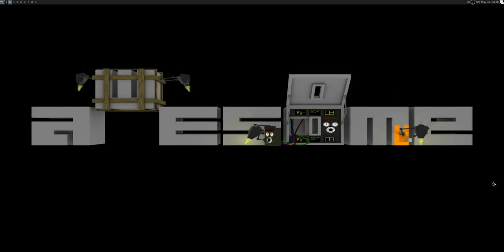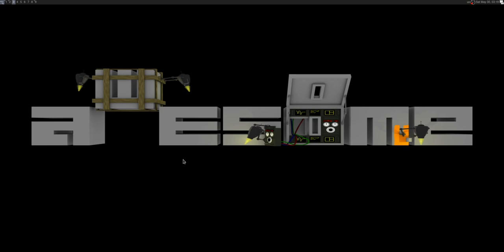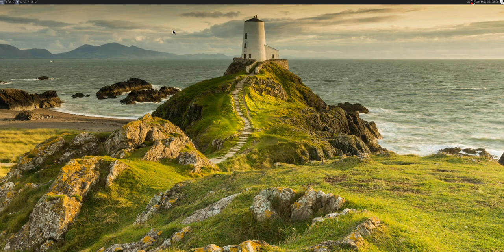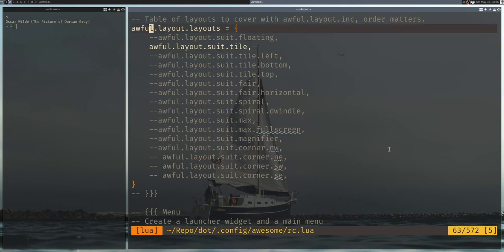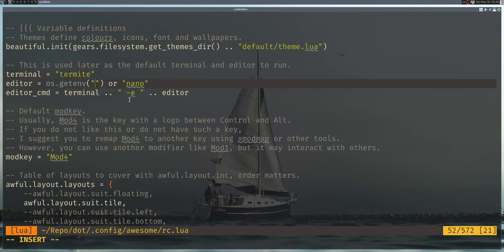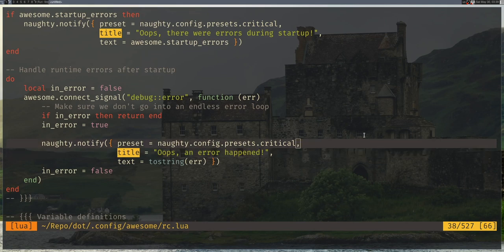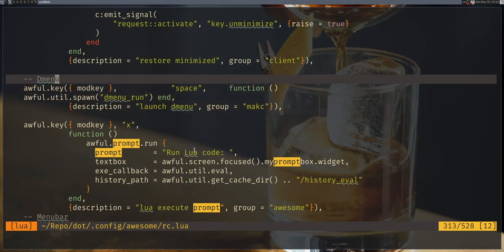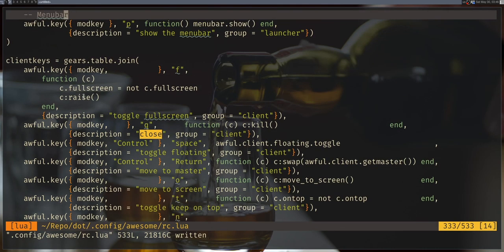My AwesomeWM Configuration